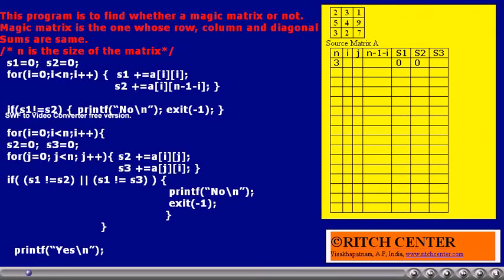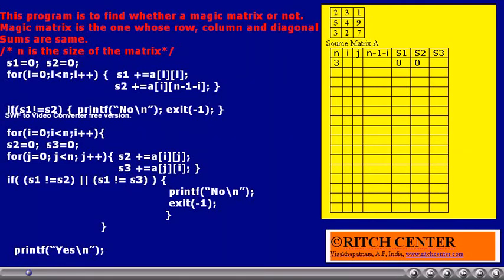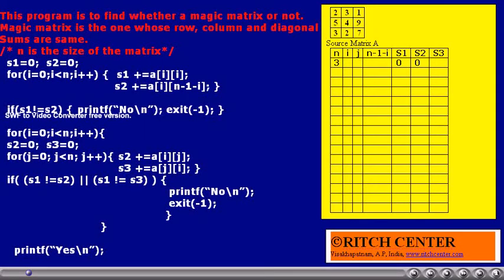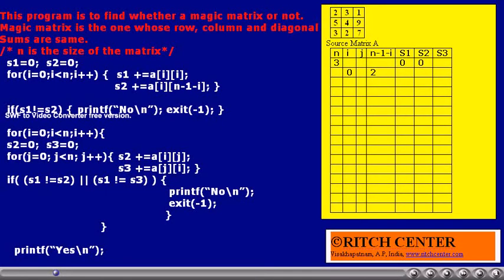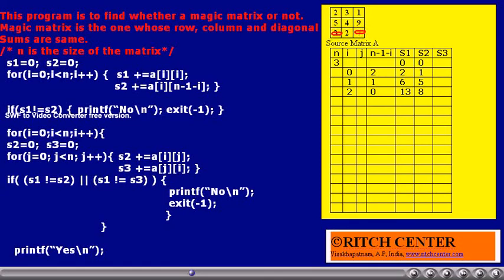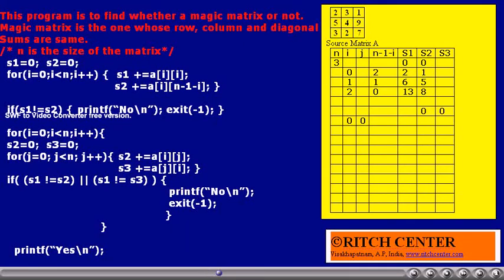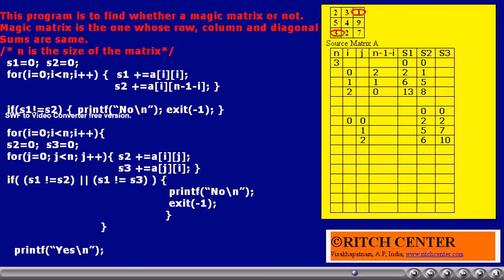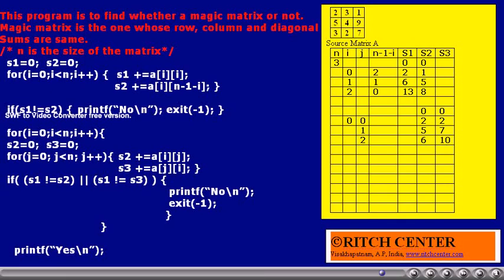magicmatrix: This video explains how to check a matrix is magic matrix or not.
This video explains how to check a matrix is magic matrix or not.